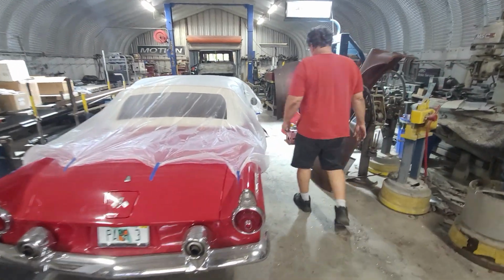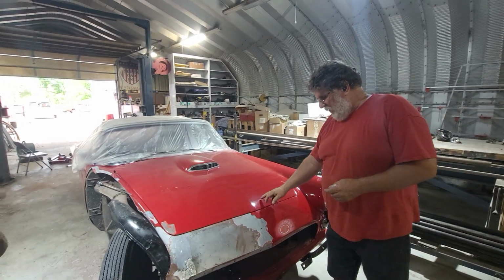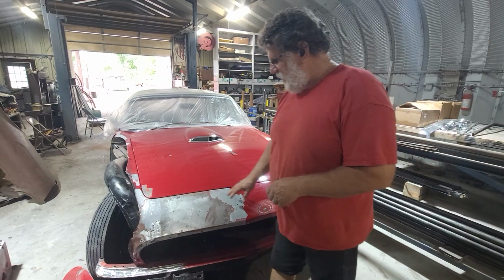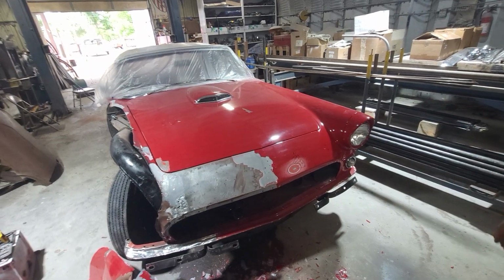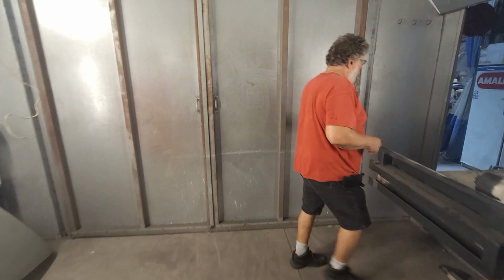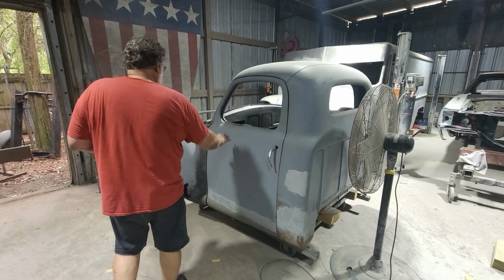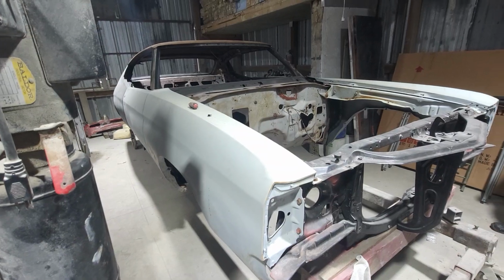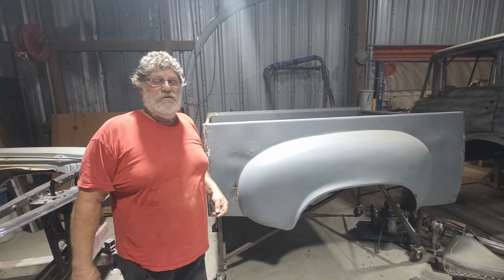Weekend Wrapup for 7/5/24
Week end Wrap up showing shop progress